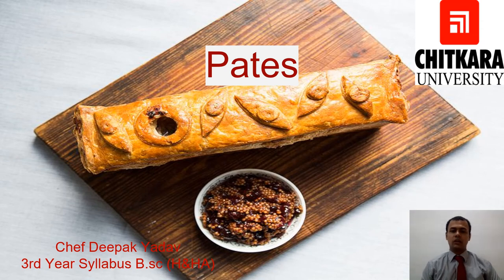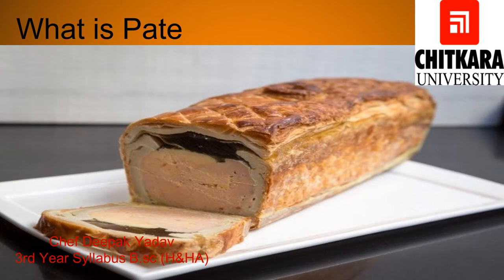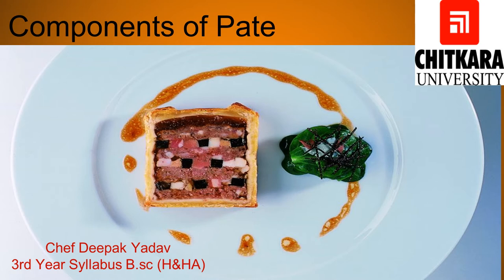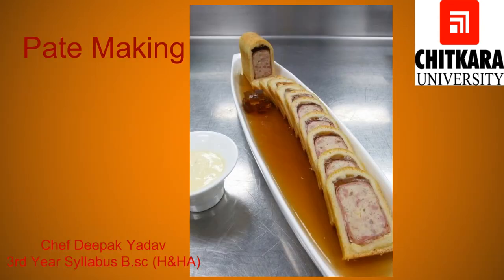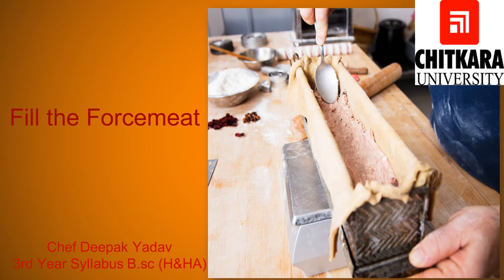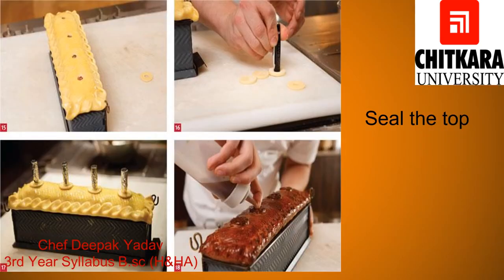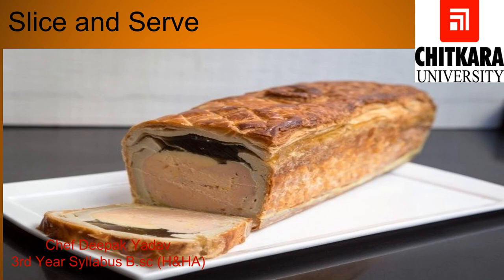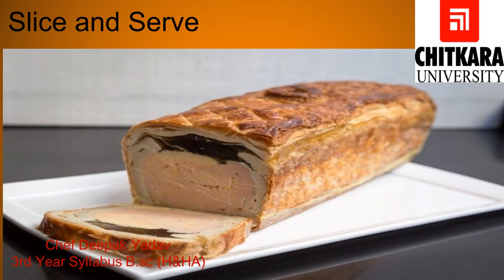Pates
Pâté is a paste, pie or loaf consisting of a forcemeat that at least contains liver. Common additions include ground meat from pork, poultry, fish or beef, fat, vegetables, herbs, spices, and either wine or brandy (often cognac or armagnac). Pâté can be served either hot or cold, but it is considered to develop its best flavours after a few days of chilling.